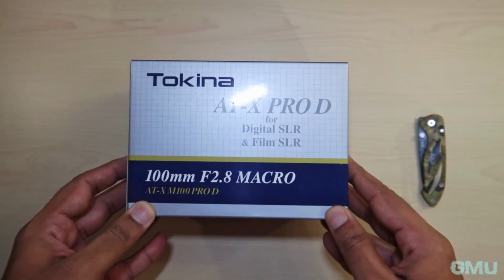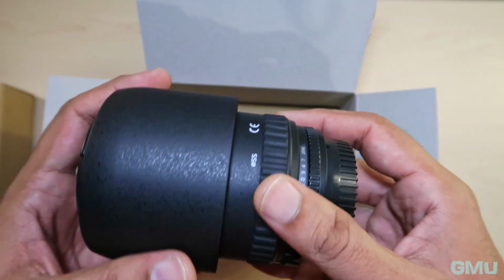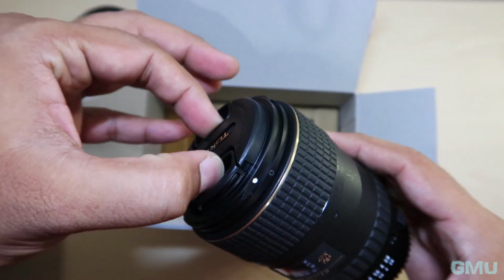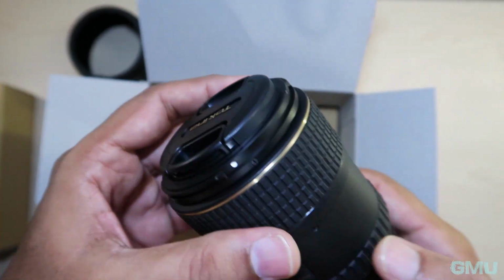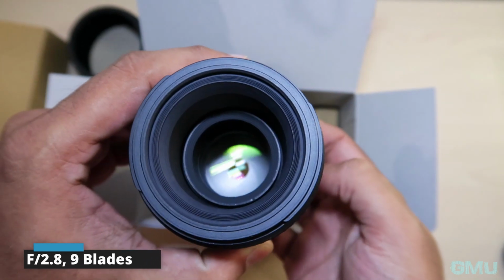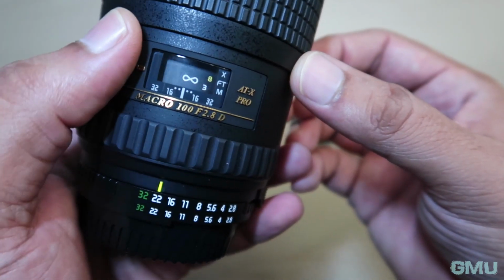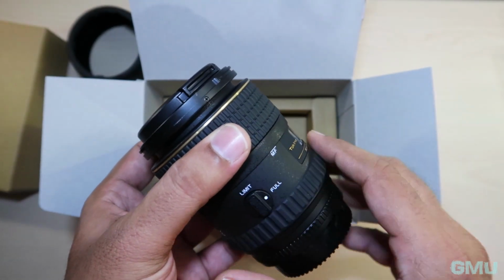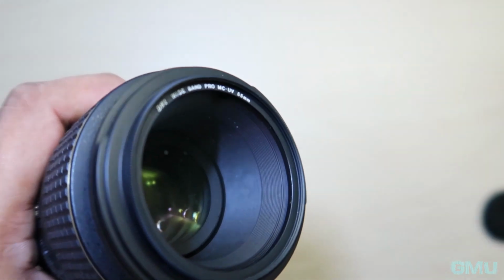Tokina 100mm F2.8 Macro Lens | Unboxing | Handheld Sample Images & Clips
Tokina 100mm F2.8 is perhaps the most favorite lens of macro photographers. Except for weather sealing, this lens has nothing to complain about. Price way cheaper for its quality, this is th absolute best value for money in my opinion.

Product Links -

Tokina at-X PRO M 100mm F2.8 D Macro Lens - Nikon AF Mount

Tokina at-X 100mm f/2.8 PRO D Macro Lens for Canon EOS Digital and Film Cameras

TOKINA ATX-i 100mm Macro F2.8 for Nikon F Mount

TOKINA ATX-i 100mm Macro F2.8 Canon EF

Tokina FiRIN 100mm f/2.8 FE Tele Prime Macro Lens for Sony E Mount Cameras

Thanks,
Pritesh
GearMeUp